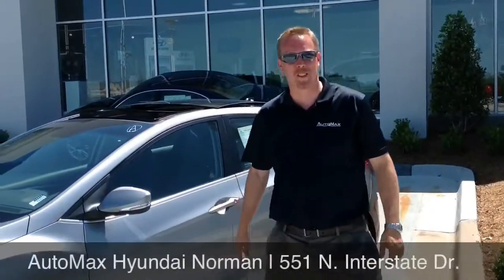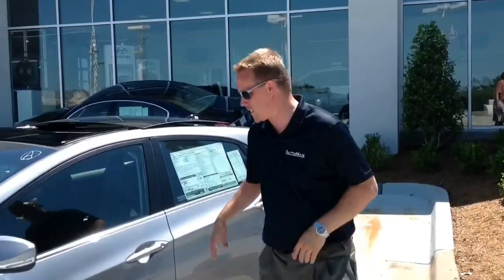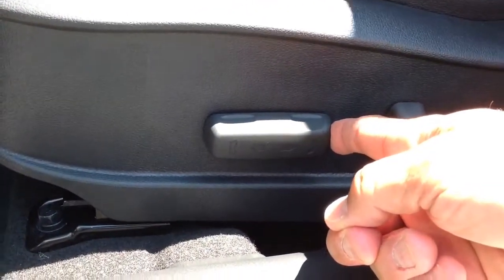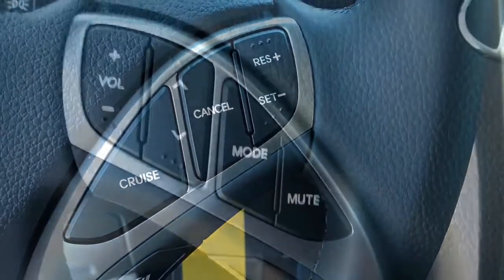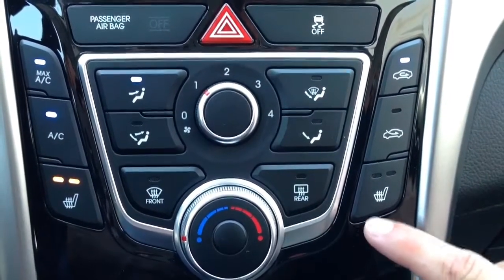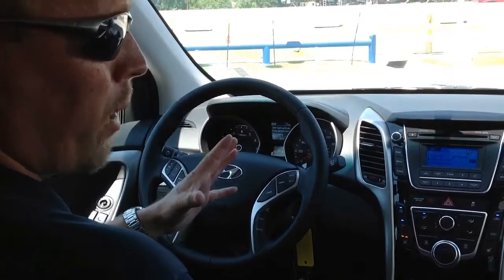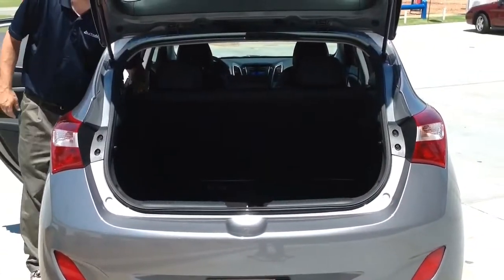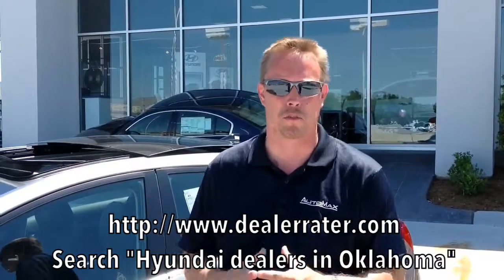New Cars Oklahoma City 2013 Hyundai Elantra GT Walk Around Review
2013 HYUNDAI ELANTRA GT

551 N. Interstate Dr.